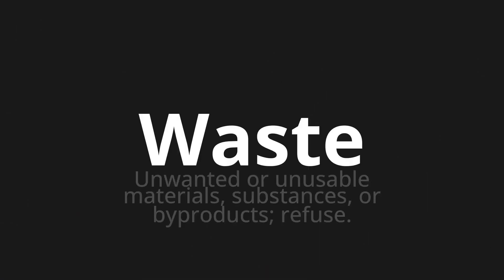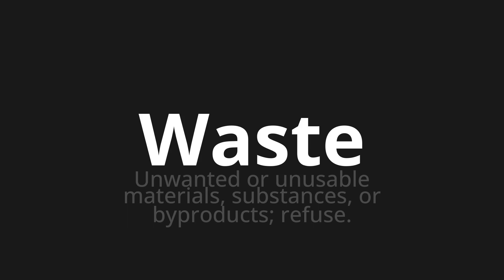How to pronounce Waste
Master the Pronunciation of 'Waste' - which means : Unwanted or unusable materials, substances, or byproducts; refuse. 📝 with @PPrononciation 🎓🗣️ - [Your Guide to English]

Learn to pronounce 'Waste' perfectly in English with our easy and engaging tutorial by @PPrononciation! 📖📽️ In this comprehensive video, we provide you with native speaker examples 🗣️👂 and phonetic breakdowns 🎵 to ensure you get the pronunciation just right.

How to say Waste in English